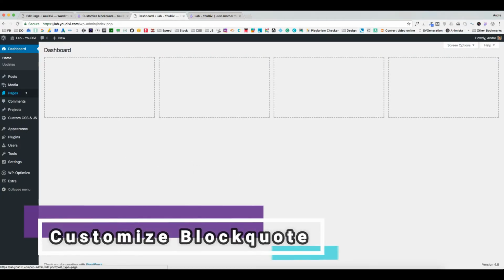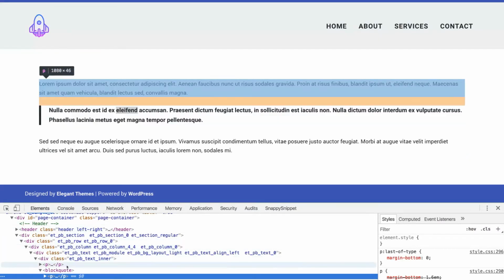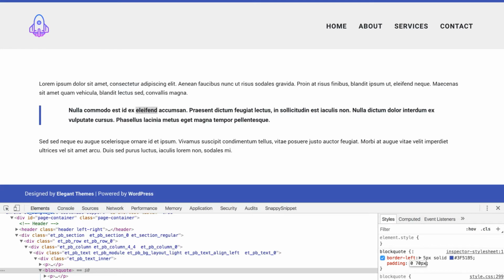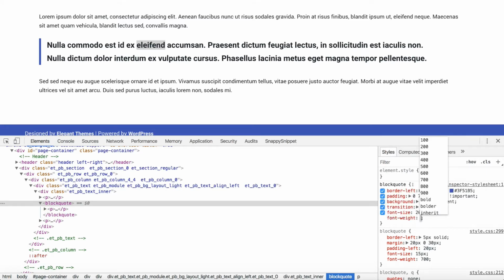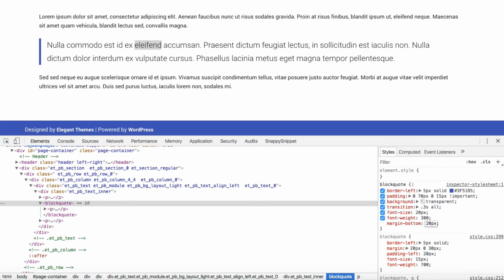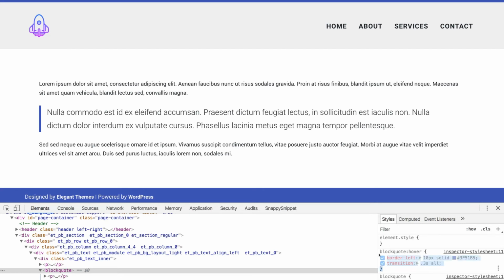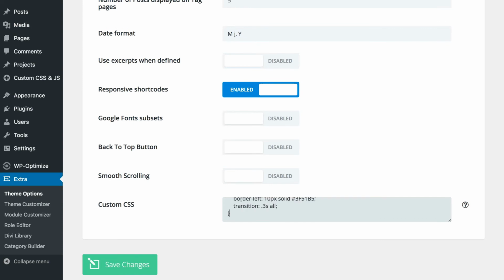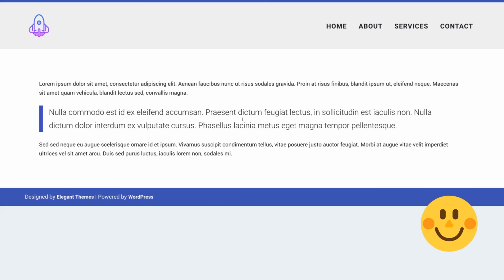Customize blockquote - Extra and Divi tutorial - YouDivi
Learn how to customize blockquote of your Extra or Divi theme using the Chrome DevTools "Inspect" feature. Add hover animation to blockquote. Check it out! Hope you enjoy it!